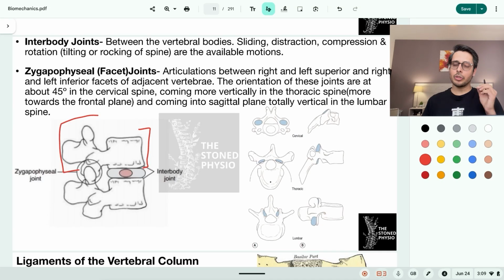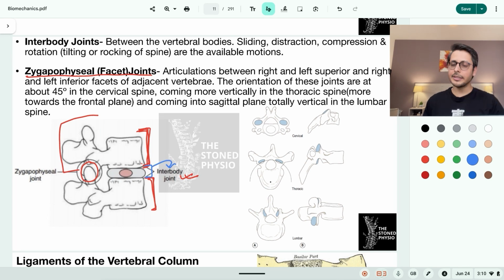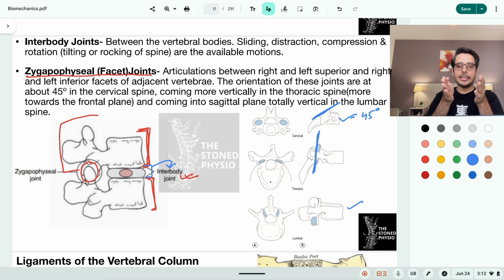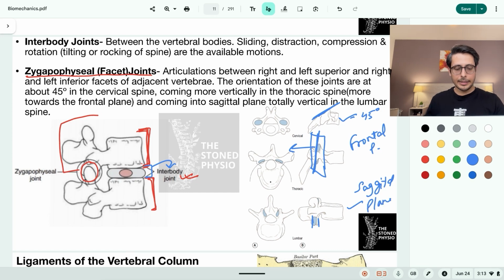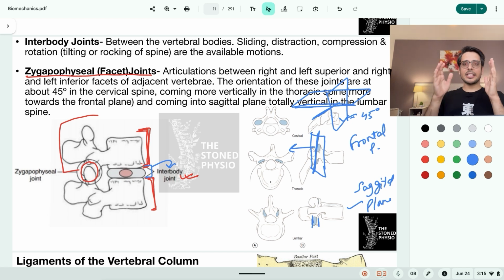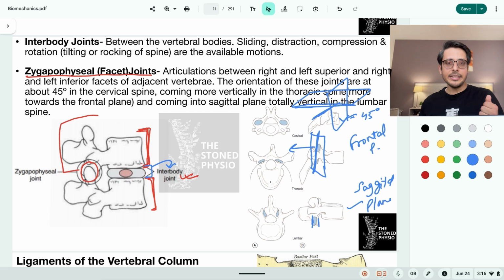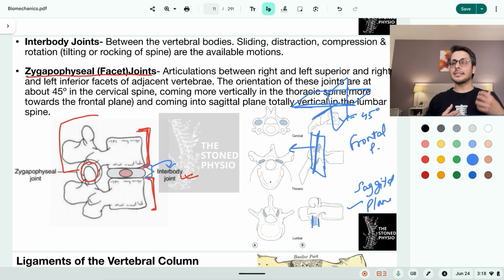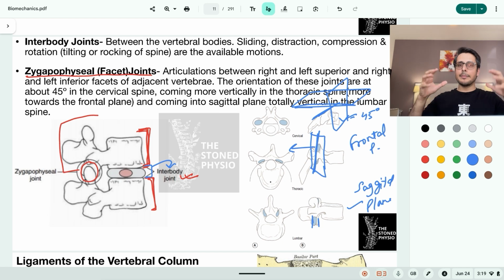50. Chapter 4 | The Vertebral Column | Zygapophyseal joints and it's effects on spine mobility.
Iygapophyseal joints and it's effects on spine mobility | Structure, Function & Mobility | Joint Structure & Function - Ch. 4

Unlock the detailed anatomy and biomechanics of the zygapophyseal joints—its effects on spinal mobility. Based on Chapter 4 of “Joint Structure & Function” by Levangie & Norkin, this video is perfect for physiotherapy students and practitioners seeking clinical clarity.

🎥 Screen-recorded with face-cam for better engagement

📚 Referenced Text: Joint Structure & Function, 6th Ed.

🧠 Learn smarter. Learn deeper.